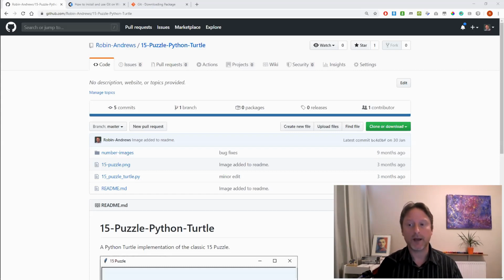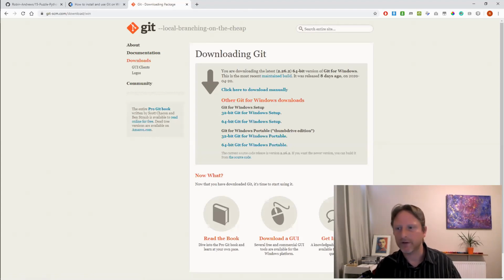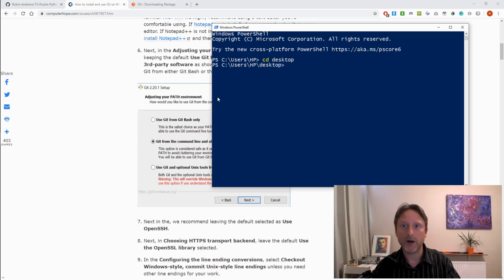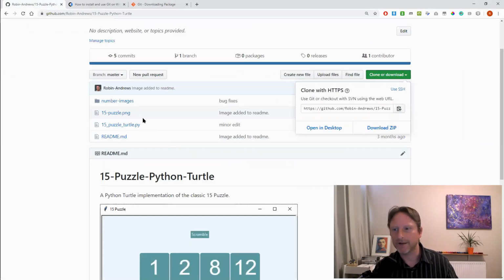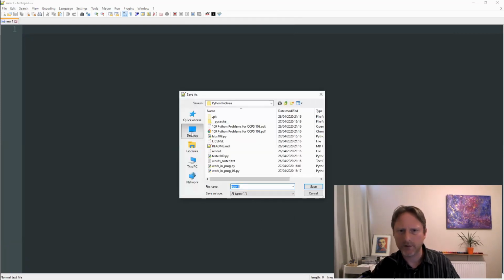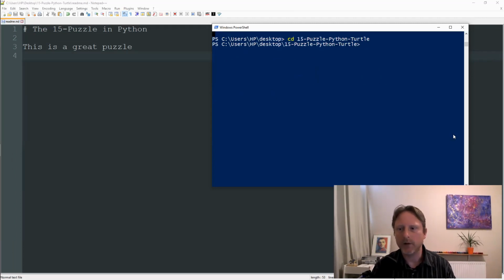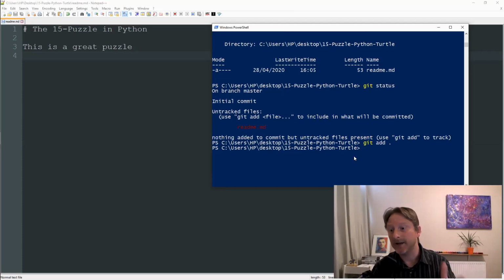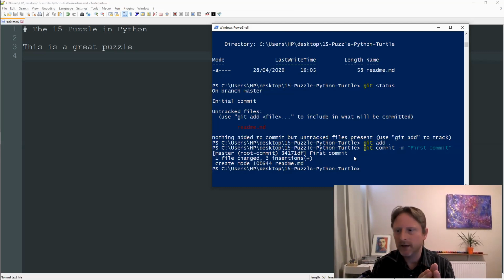Introduction to Git Version Control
Learn about the powerful Git version control system used by millions to manage coding projects.

Topics covered:

- Cloning repositories from GitHub
- Installing Git (on Windows)
- Basic Git commands in a command-line interface
- Initializing a new Git repository
- Adding files to a Git repository
- Making a commit

The Compucademy website has many articles and resources for learning Python programming and Computer Science in a fun and accessible way